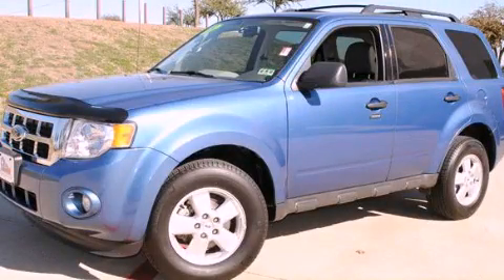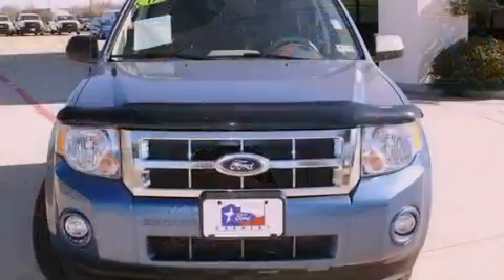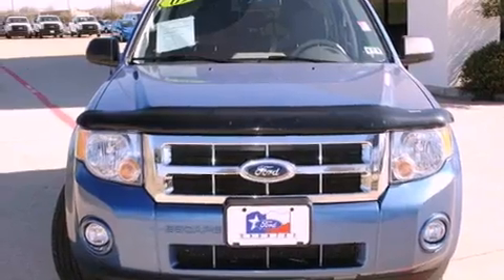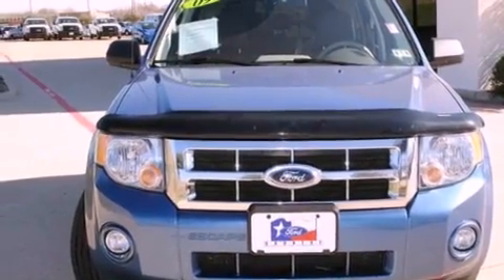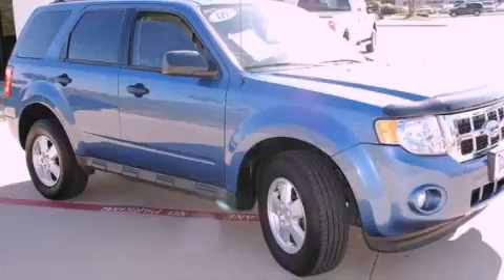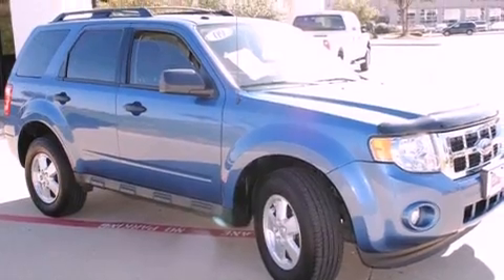2009 Ford Escape Certified Ft. Worth TX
Year : 2009

 Make : Ford

 Model : Escape

 Trans . : Automatic

 Exterior : Sport Blue Metallic

 Miles : 46,000

 Interior : Gray

 Ford Country

 786 Valley Ridge Cir.

 2009 Ford Escape Lewisville TX